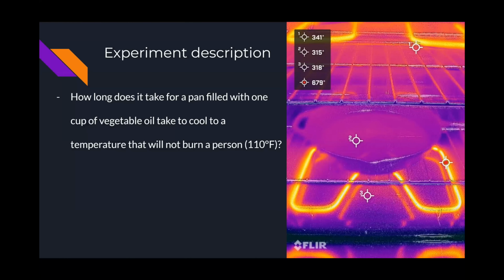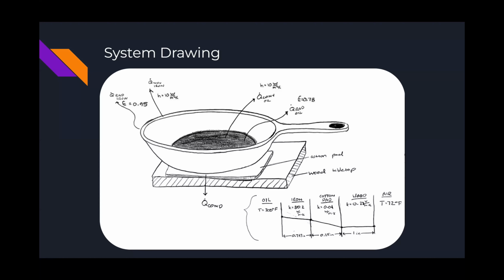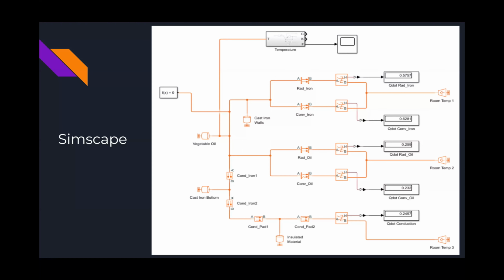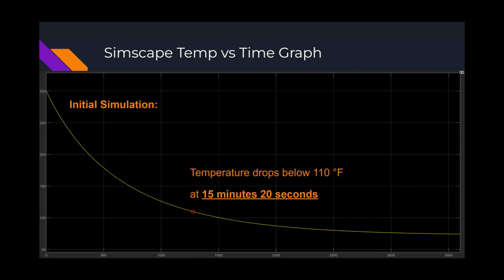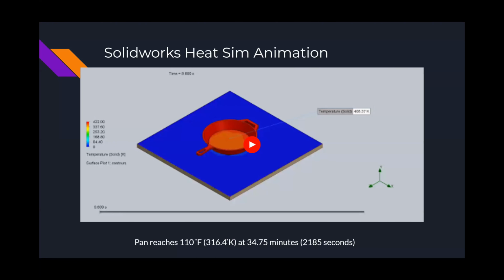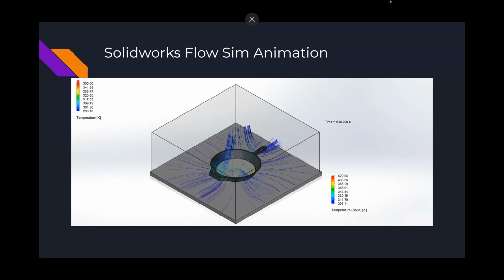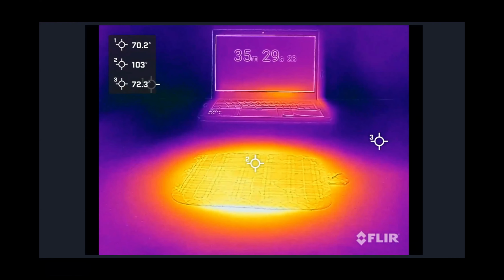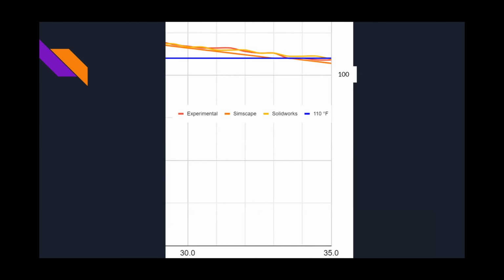Heat Transfer Project